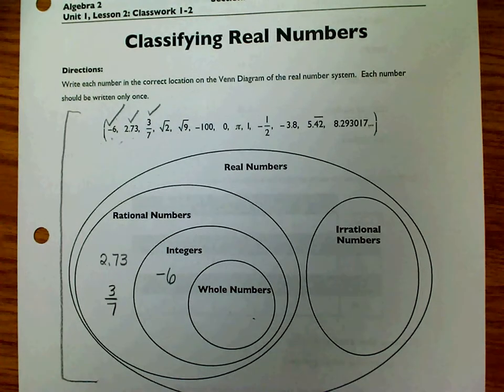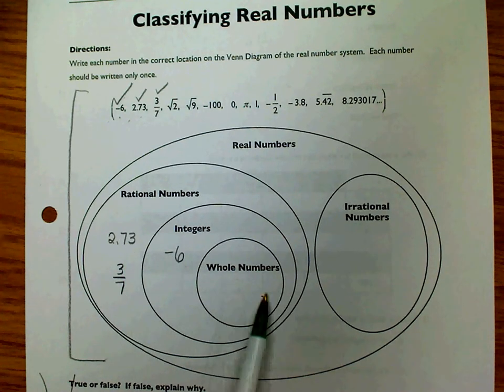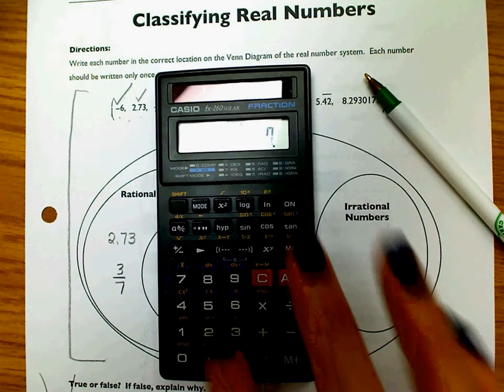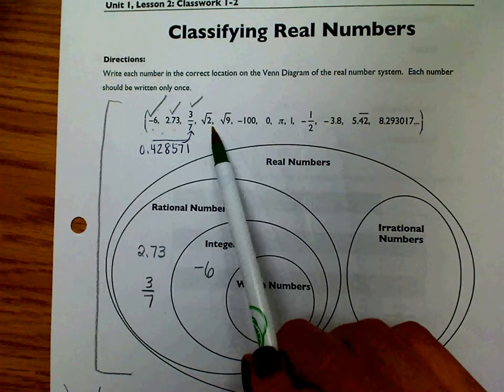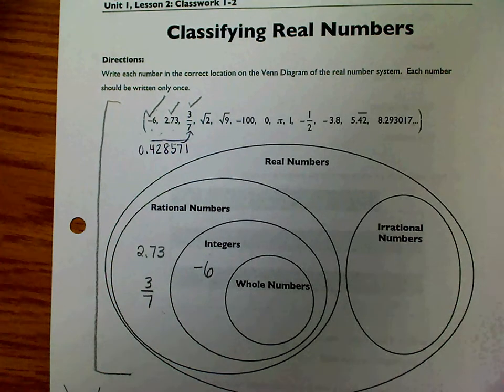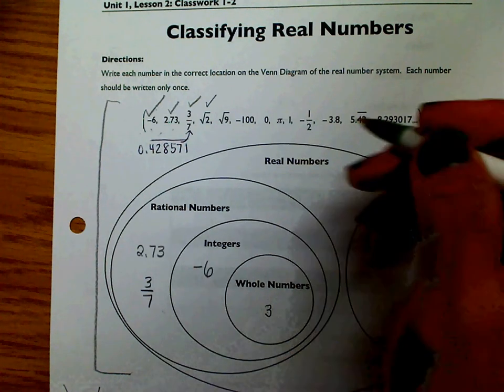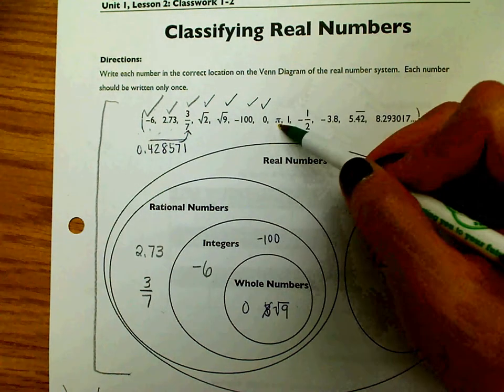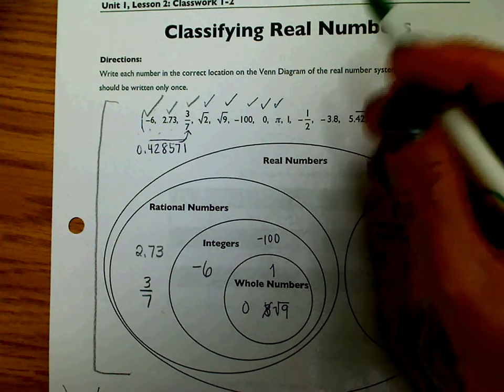Classifying Real Numbers p. 1